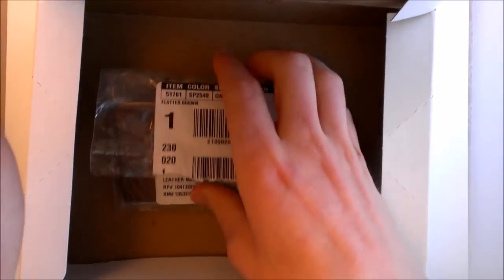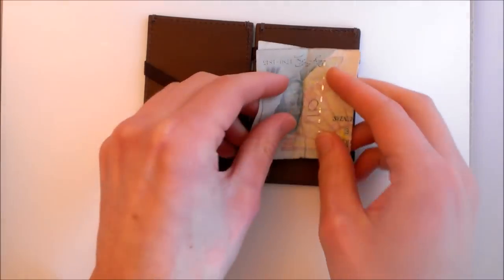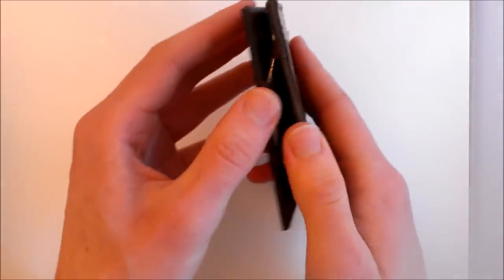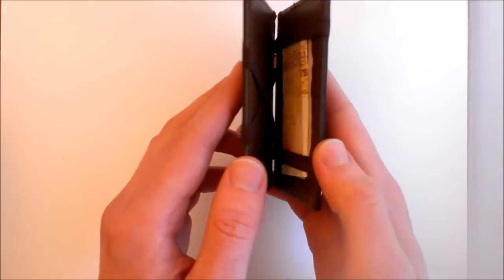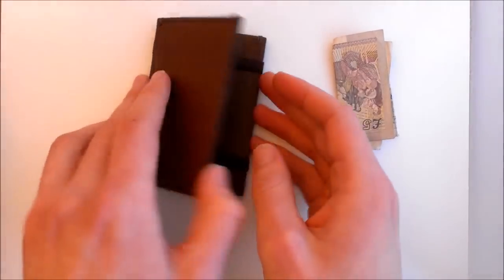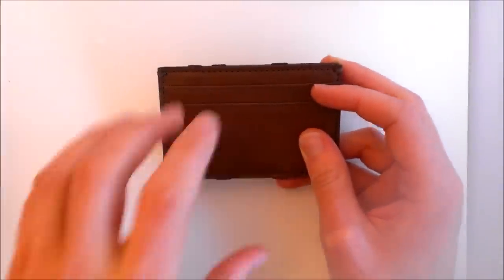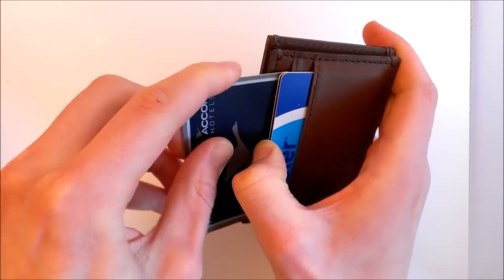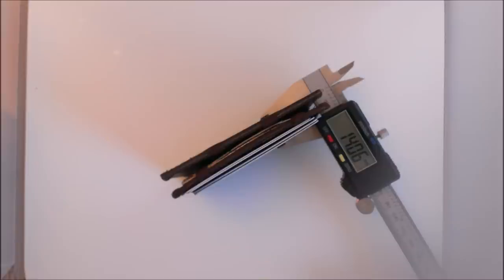J Crew Magic Wallet Unboxing and Video Review - Slim Wallet Junkie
Welcome to our unboxing and review of the J.Crew Magic Wallet, which features a unique cash storage system and is sure to impress when used.

for the latest wallet news and reviews.

Let us know what you think, and any other wallets we should look at, using the comments below.